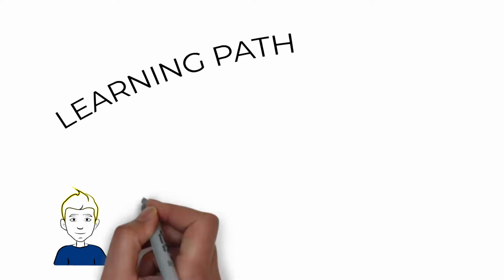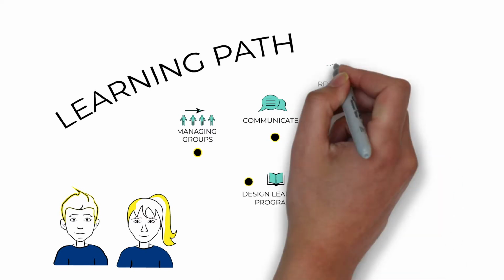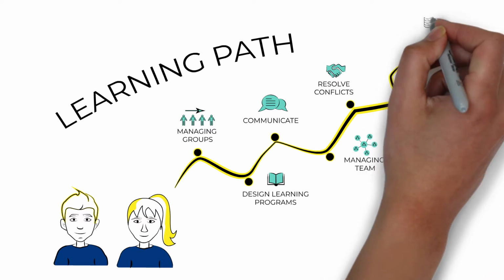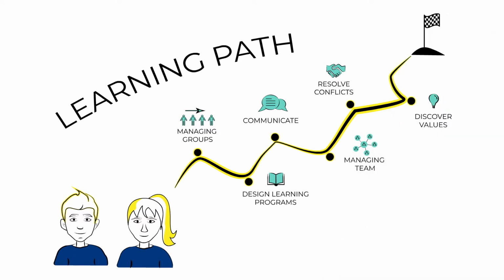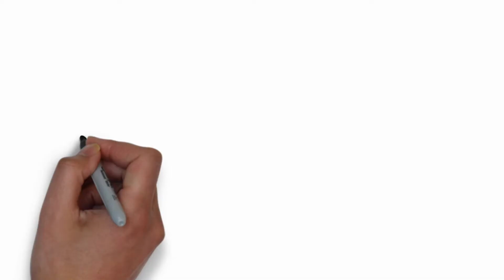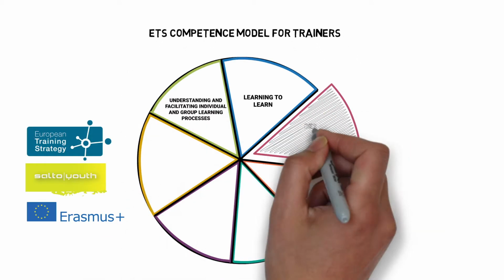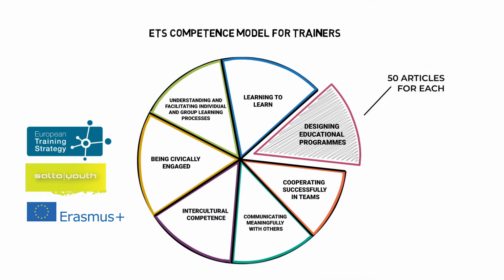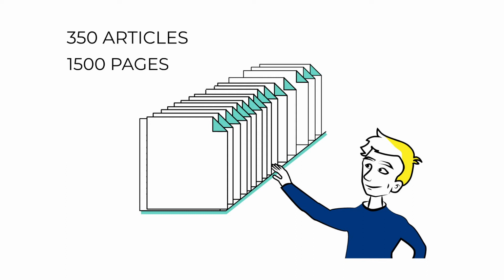Trainers Liberary Intro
Progetto europeo Erasmus+ KA2 Youth deciato alla raccolta e sistemizzazione di materiali e risorse per lo youth work e il la formazione nel campo dell'educazione non formale con i giovani